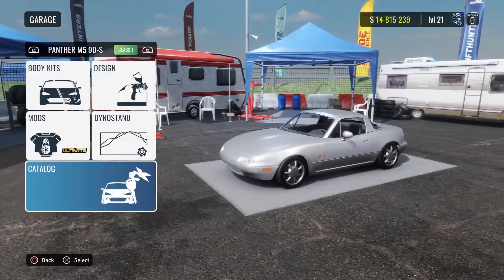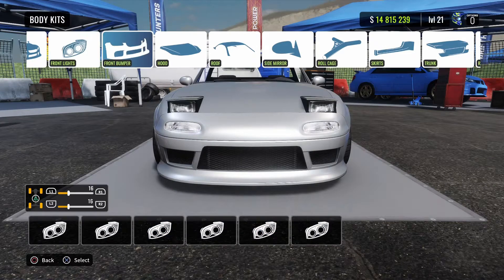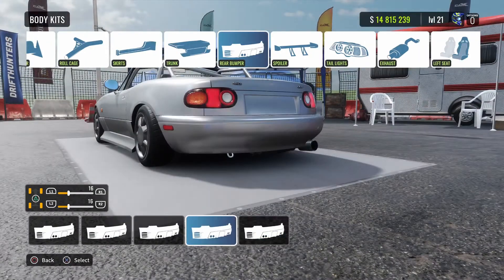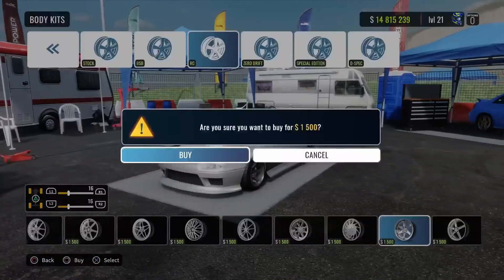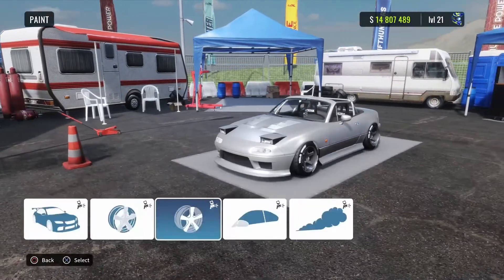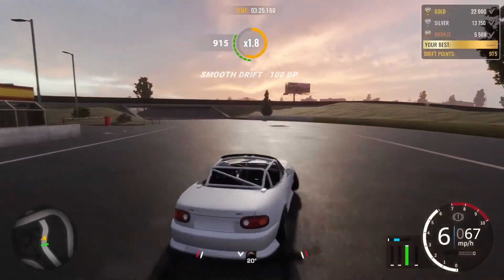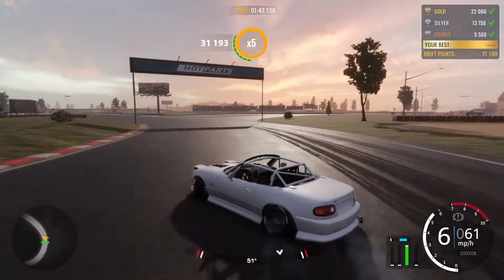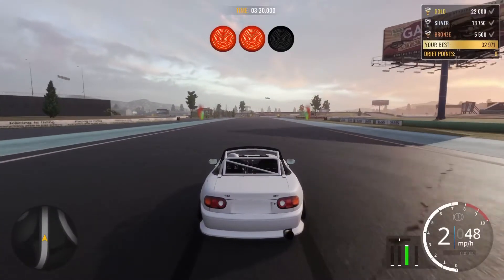Carx Drift Racing Online.Mazda Mx5,Miata - Panther M5 90s